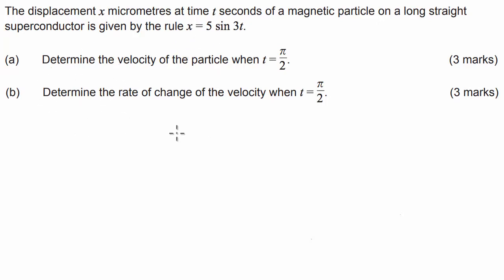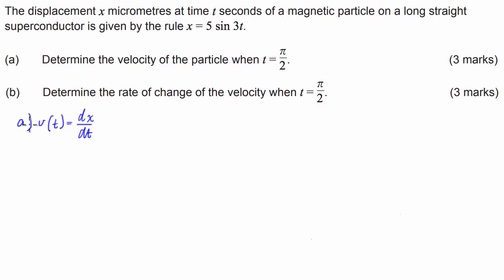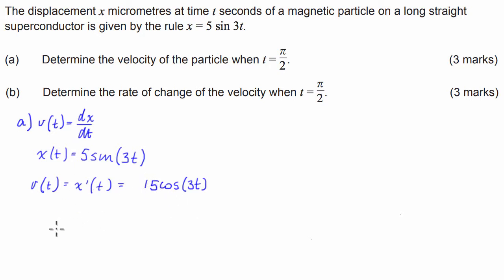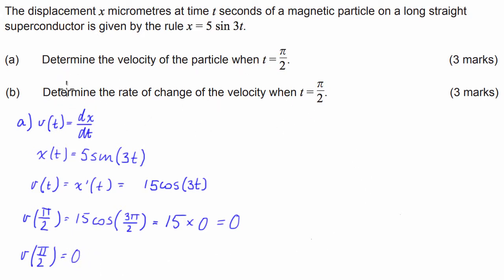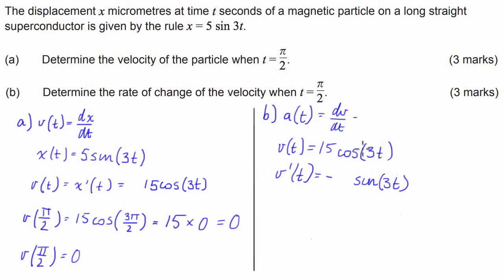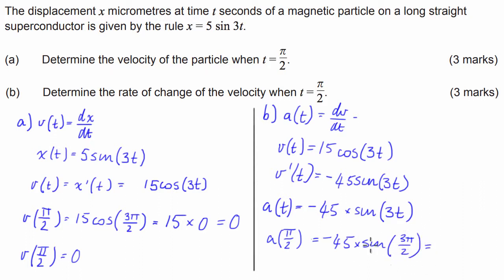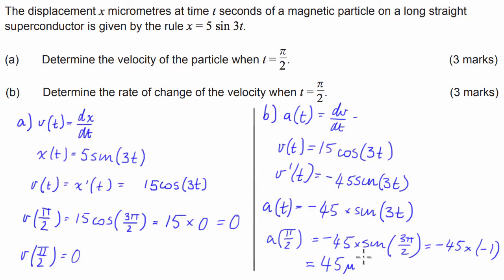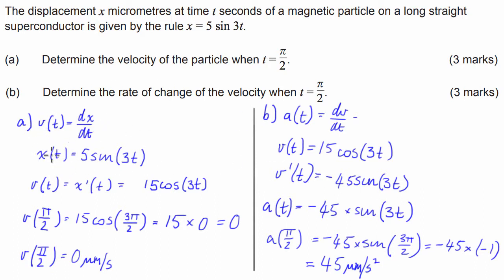Applications of Calculus - Displacement, Velocity and Acceleration (How to)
Applications of Calculus - Displacement, Velocity and Acceleration

A tutorial on how to use differentiation and integration to find displacement, velocity and acceleration.